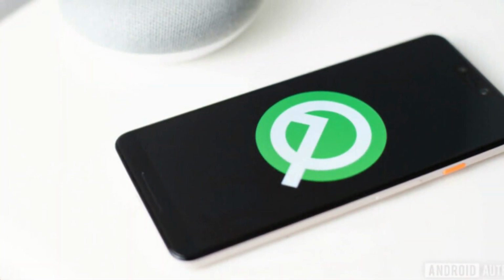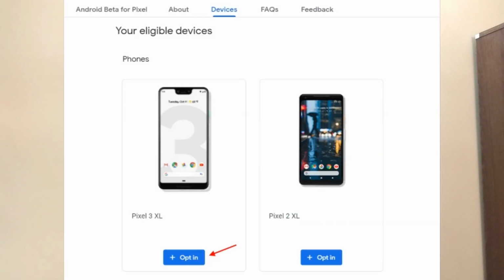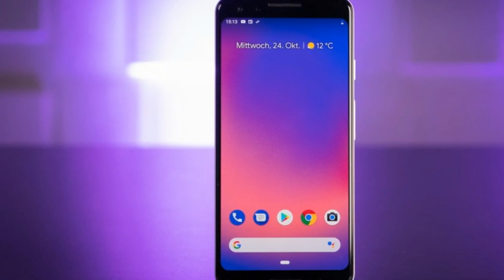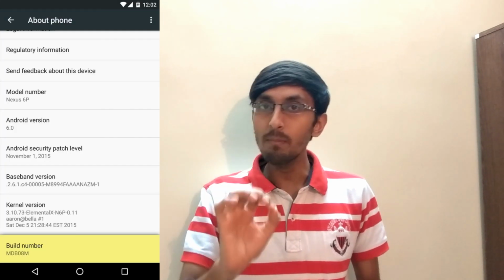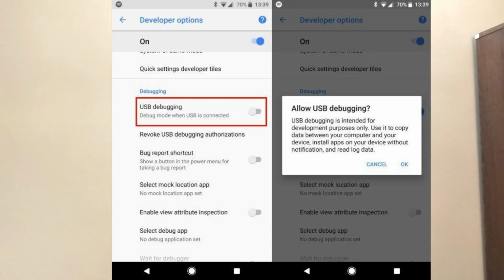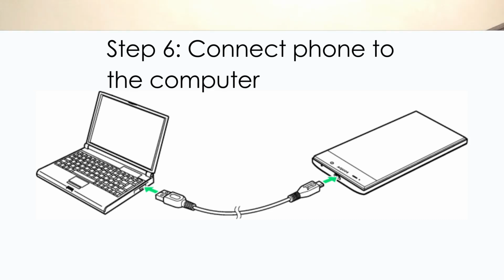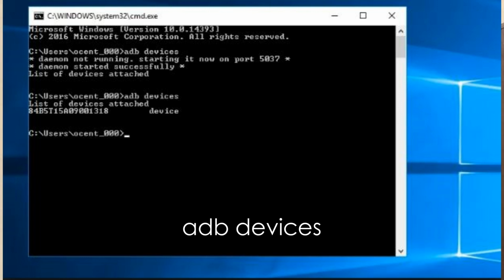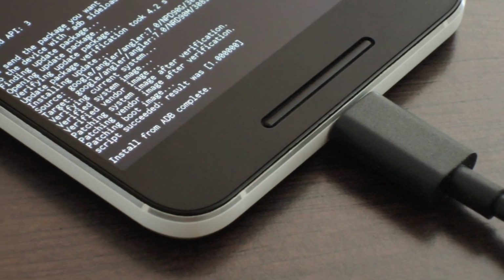Android Q : How to install on your phone? 🔥🔥👌👌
In this video, I have explained how to install Android Q on your phones both via OTA and via ADB method.

1. MY CAMERA

2. MY PHONE

3. MY TRIPODS

4. MY LAPTOP

5. MY CHAIR

6. LAPTOP COOLING PAD, KEYBOARD

7. MY SPEAKERS